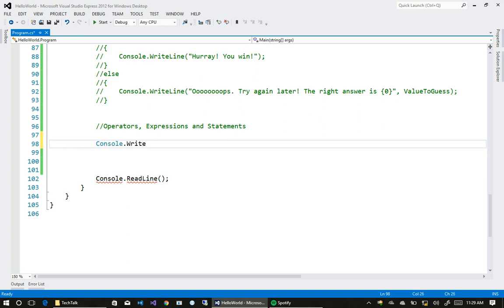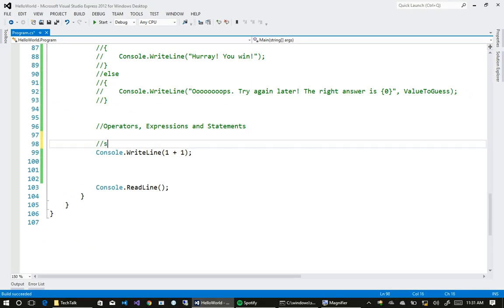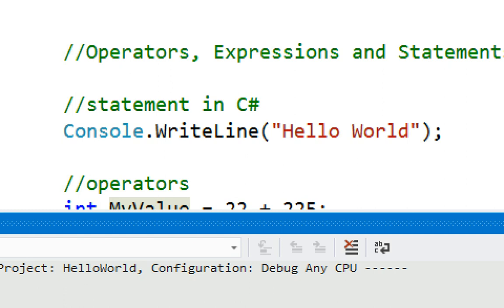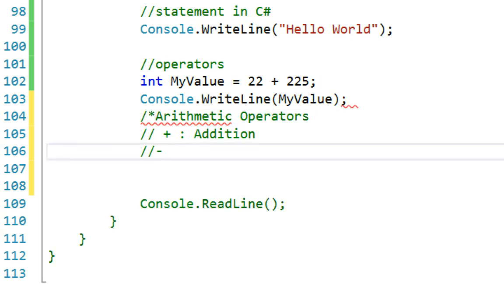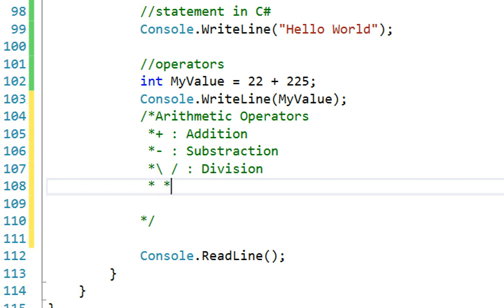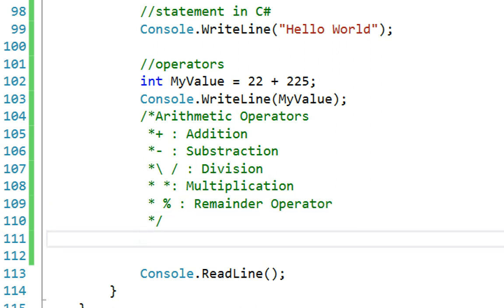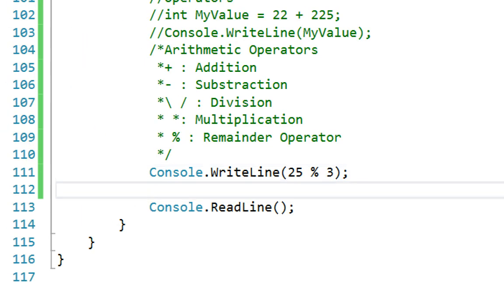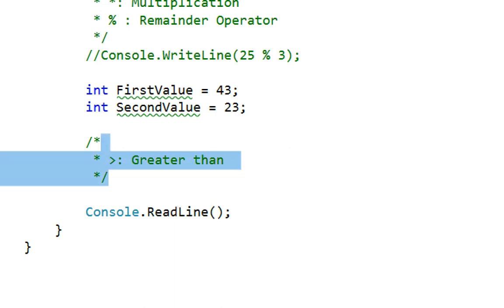C# 4 Operators